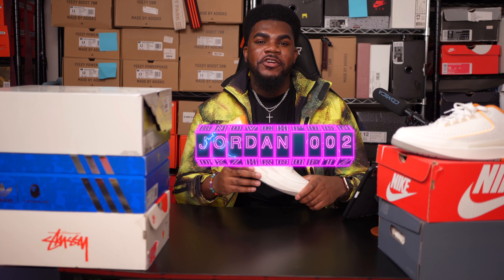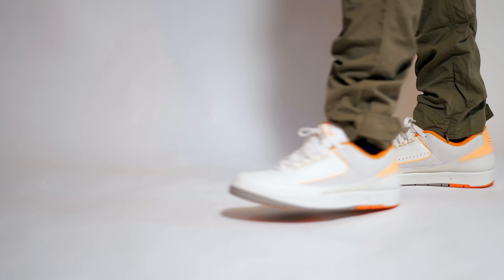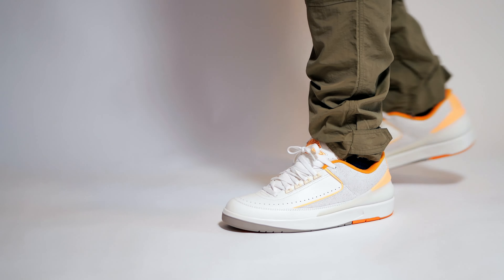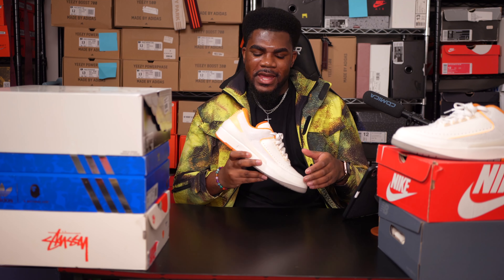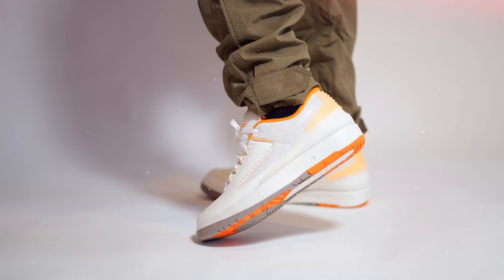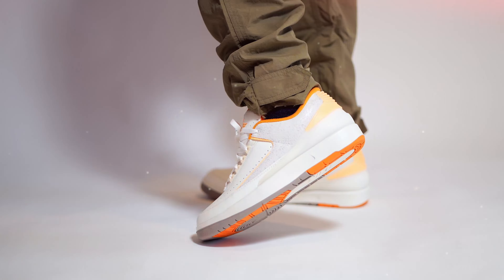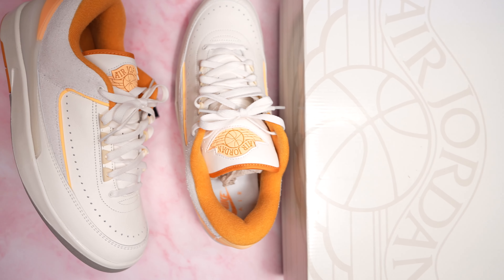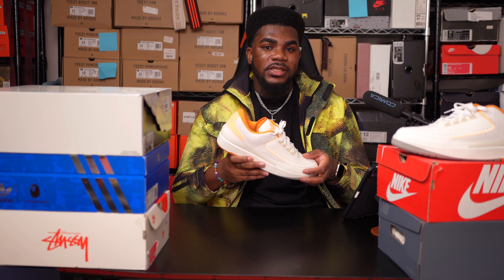Jordan 2 Top Affordable Sneaker For 2024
Always On Sale, Looks Great On Feet. Cant Go Wrong With The Jordan 2

MY GEAR